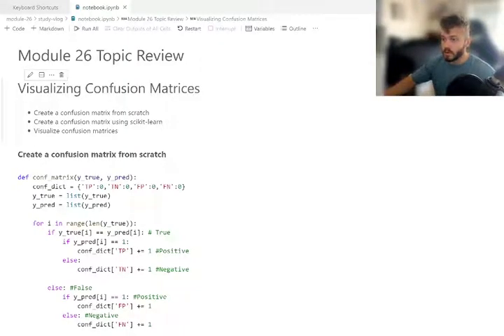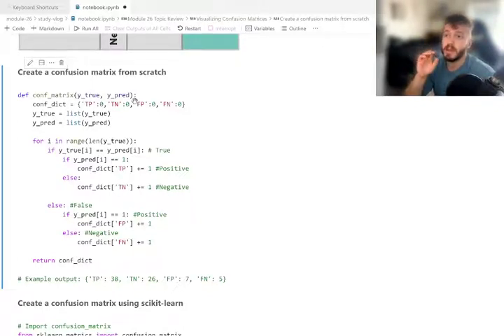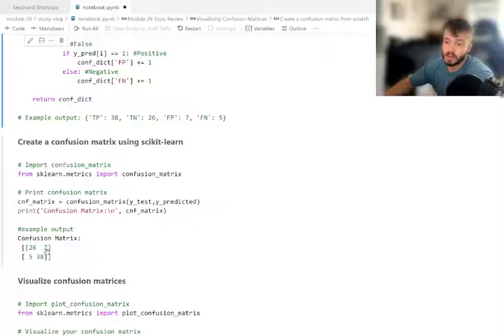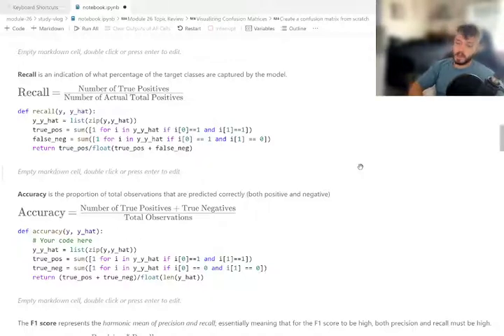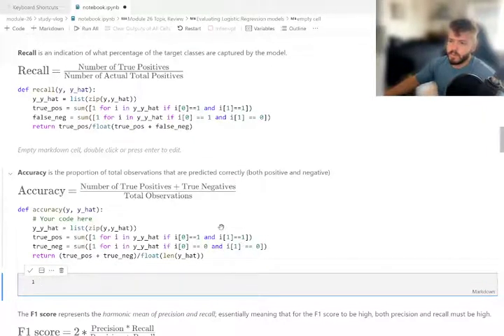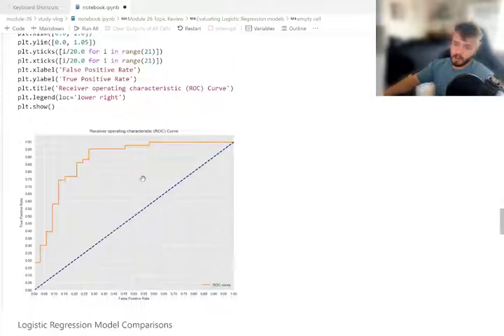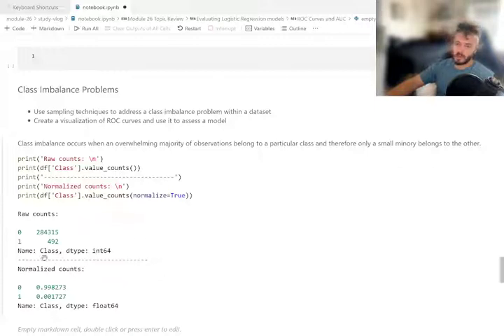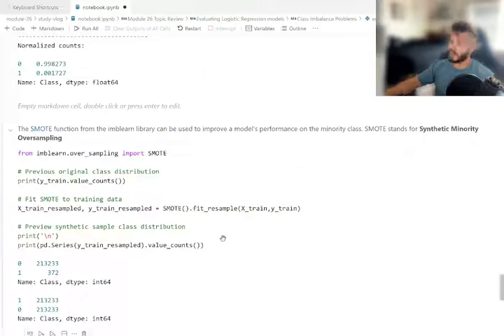Confused in the Matrix !?!?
In module 26, I learned about confusion matrices and how they can be used to evaluate and diagnose logistic regression classification models...